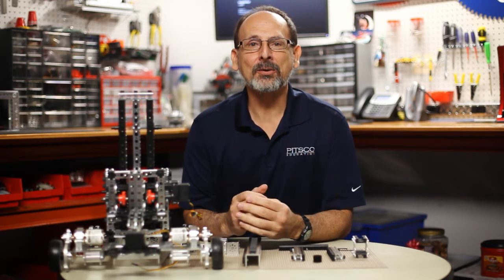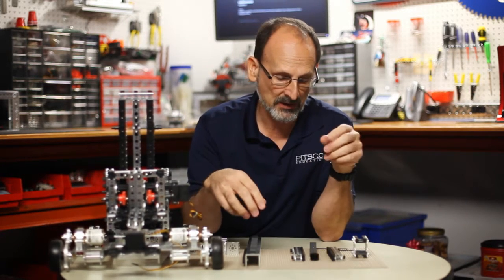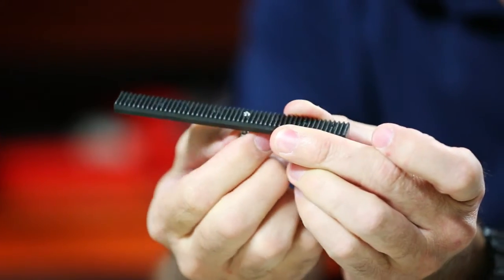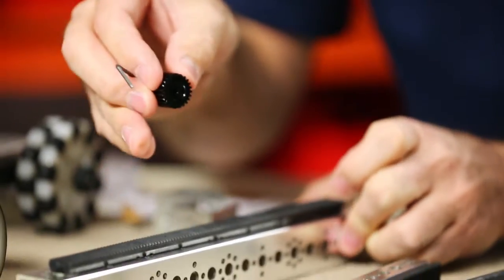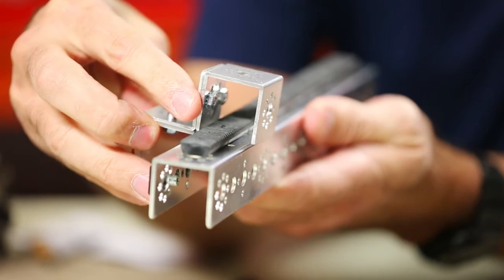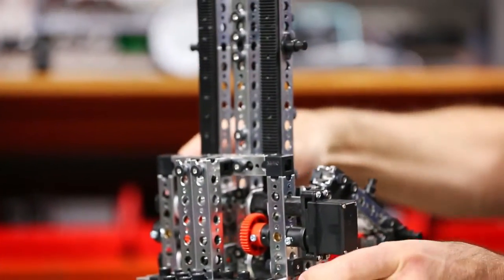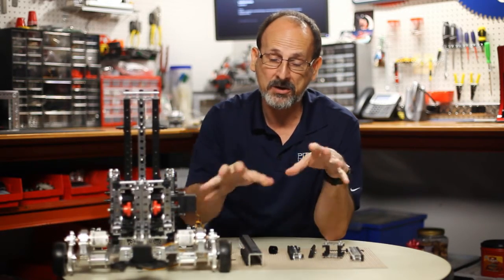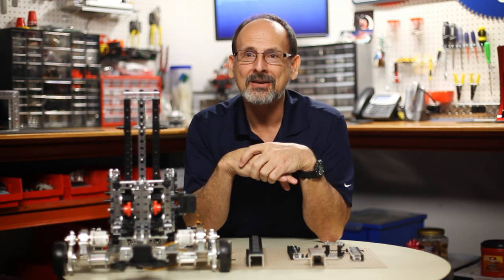Troubleshooting the Linear Slide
The TETRIX® Rack and Pinion Linear Slide is a flexible tool for robotics, but you need to know how to create a smooth and stable linear slide as well as understand how to attach gears to it. Just starting to work with this pack? Check out this video, Applying the Rack and Pinion Linear Slide.